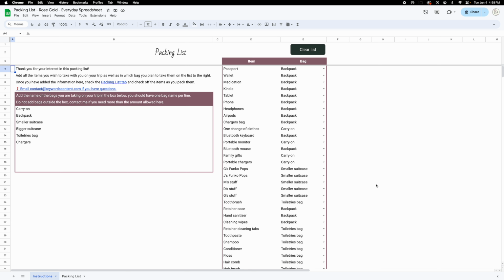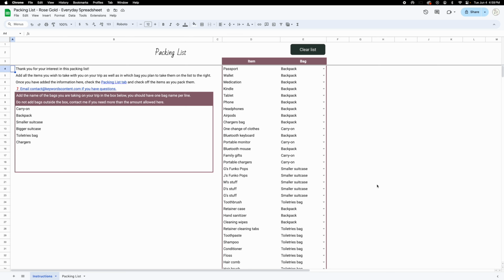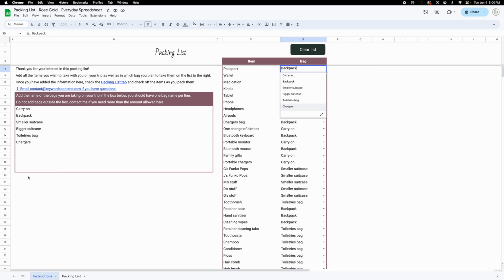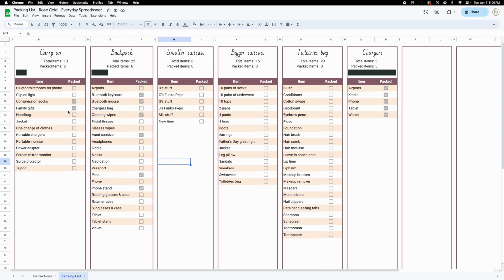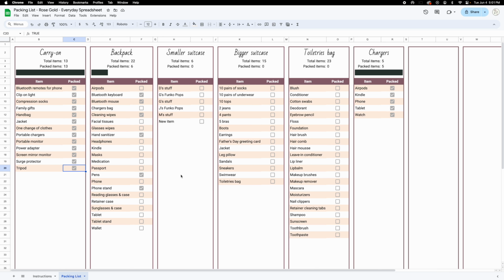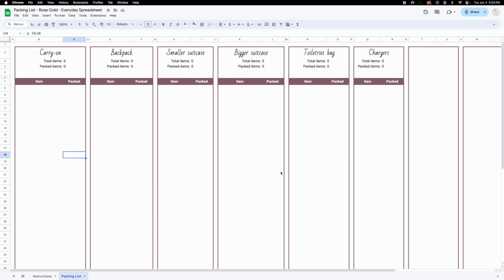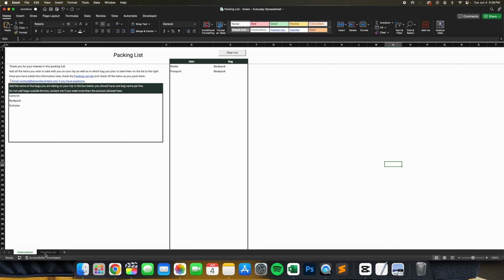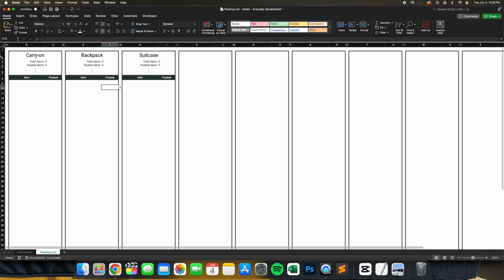Packing for a trip? 🧳 Say goodbye to the packing chaos with this spreadsheet!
Hey there, ultimate packer! 🎒 Ready to revolutionize your packing game?

Designed for travelers who want to stay organized, this easy-to-use spreadsheet allows you to keep track of everything you need to pack. With the ability to select up to 10 bags and a whopping 50 items per bag, this checklist is your ticket to a stress-free packing experience. Say goodbye to those "oops, I forgot that" moments! 🙈